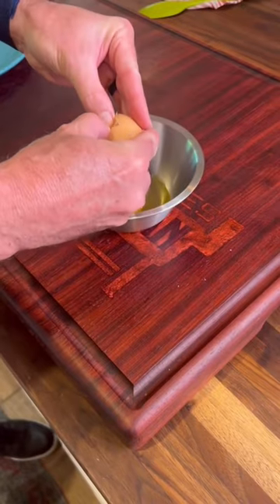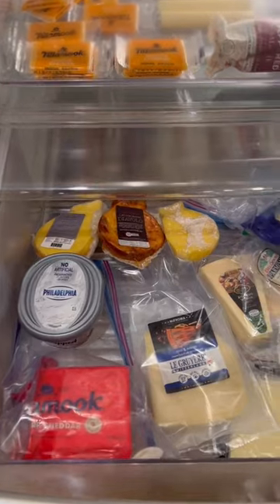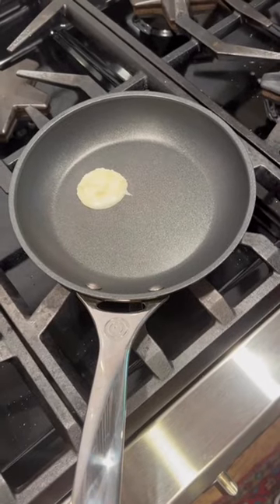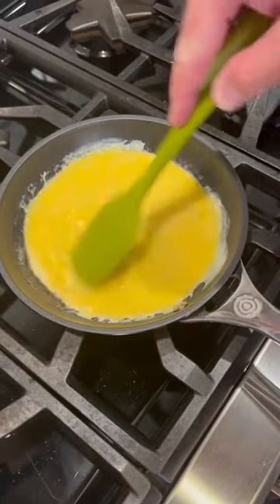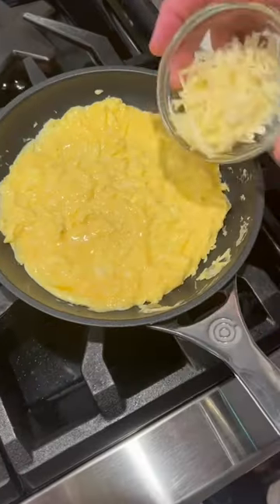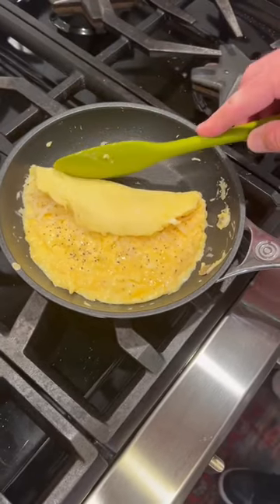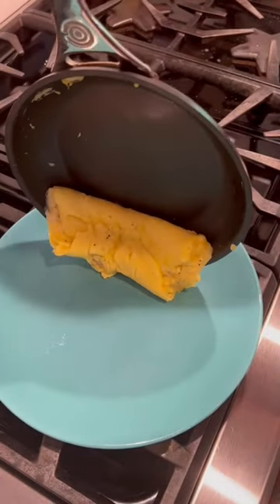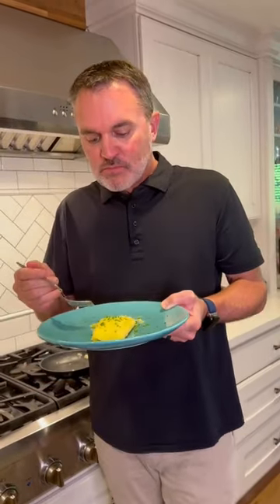French Omelette with Toughened Nonstick PRO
An easy-to-make brunch recipe, with our easy-to-use Toughened Nonstick PRO Fry Pan. 🍳 This versatile, useful collection is on sale now!

📸:3 Pieces of Pecan